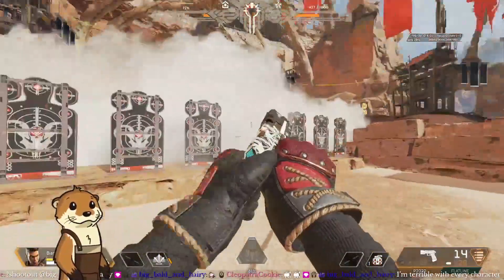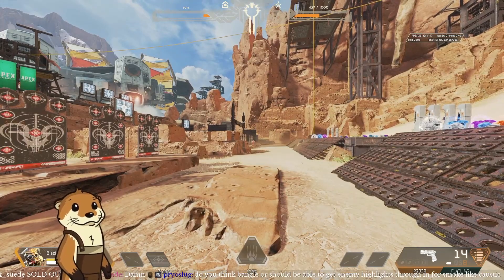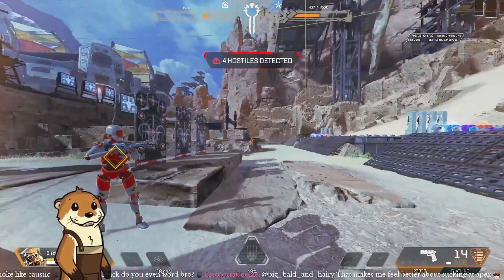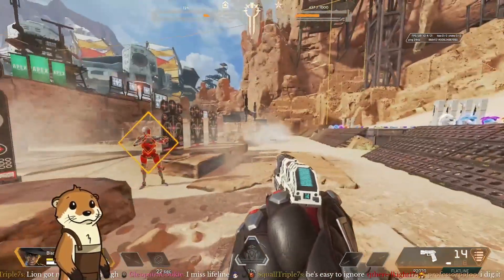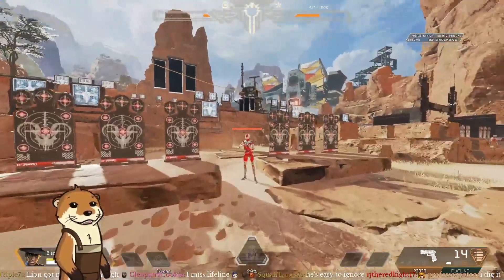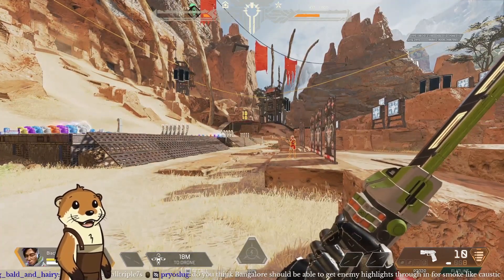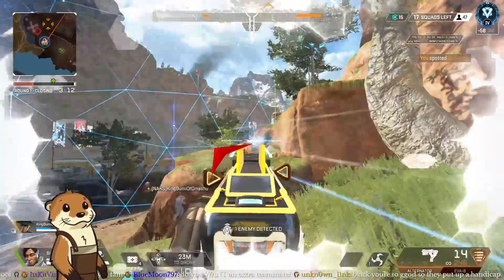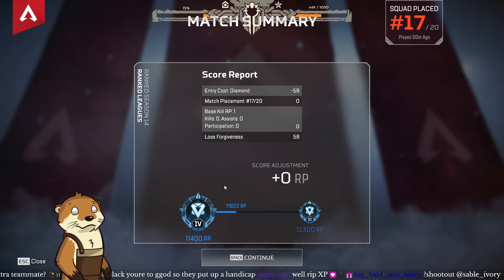HOW THEY SHOULD FIX SCAN LEGENDS IN APEX- BlacksmythTV Stream Highlights #15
Follow the Forge here!